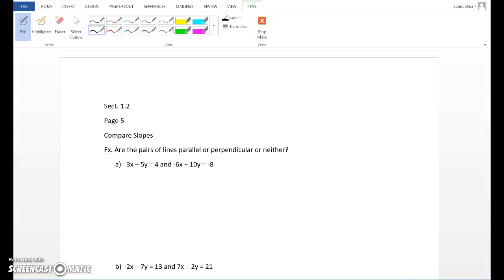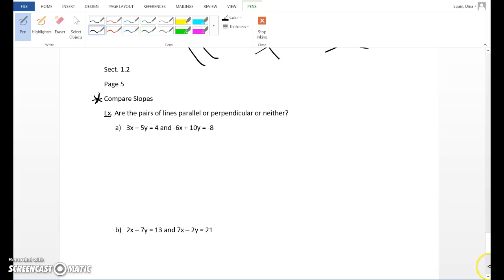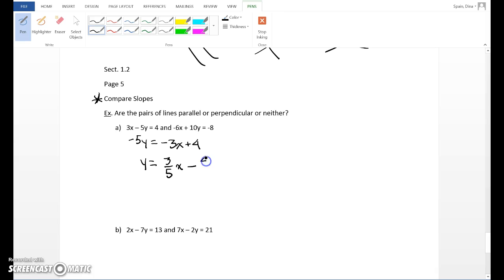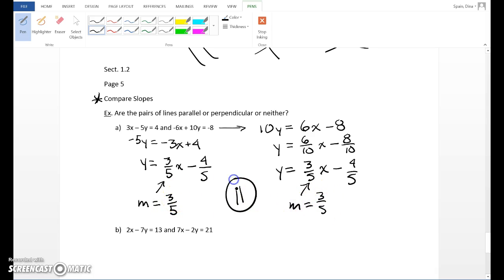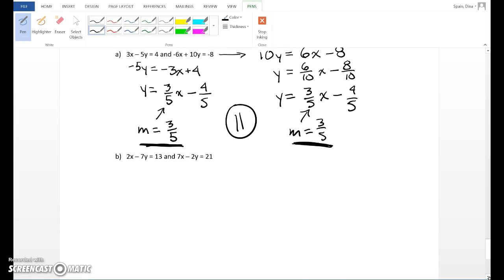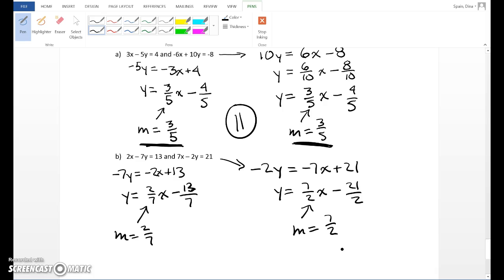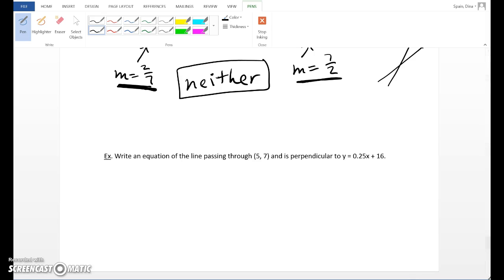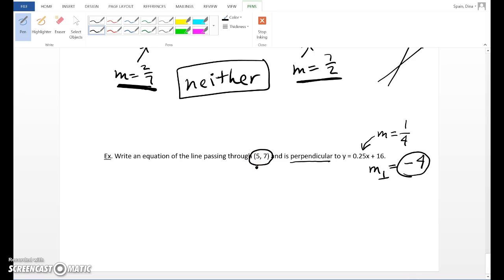Sect. 1.2 Part 3